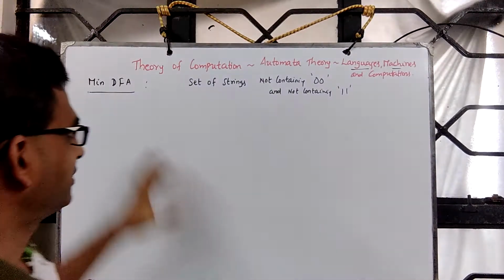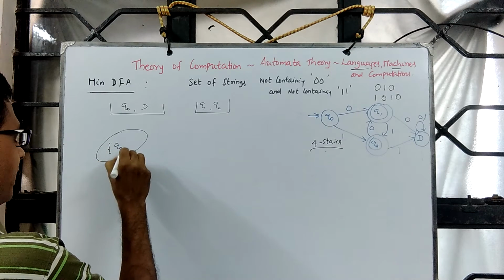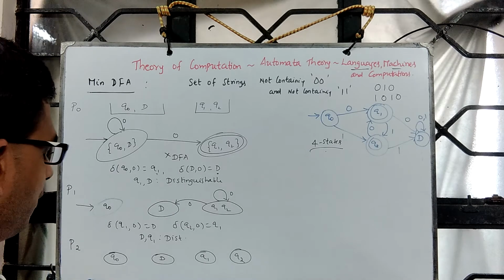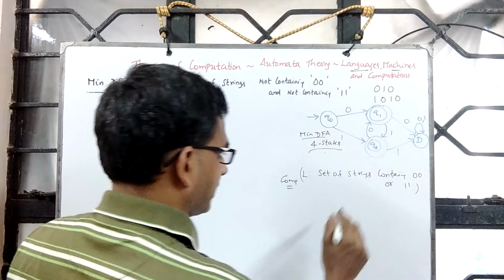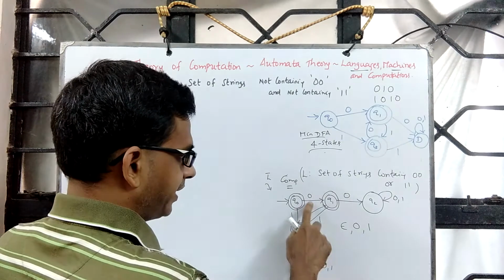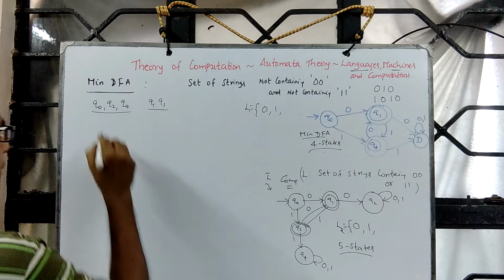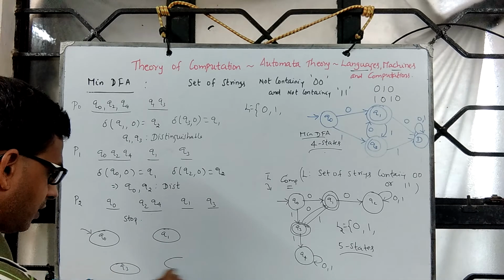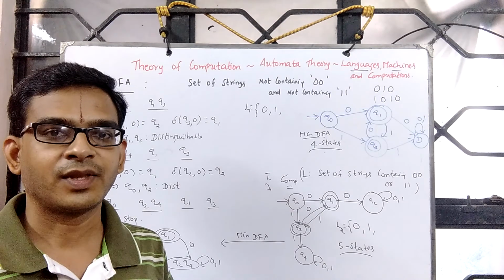L45 Minimization DFA Strings neither 00 nor 11